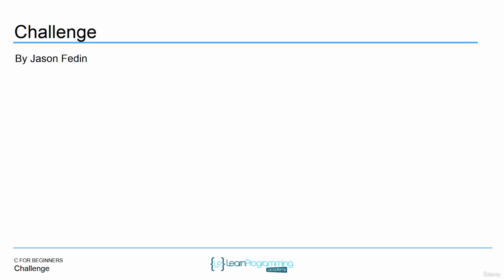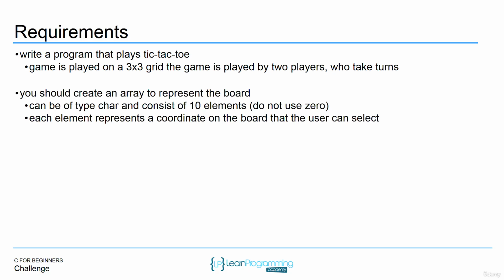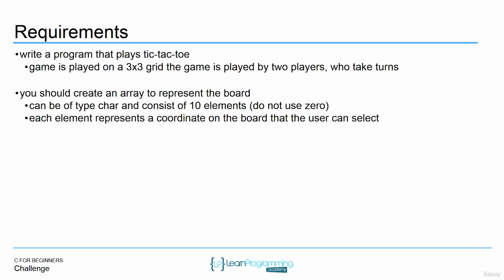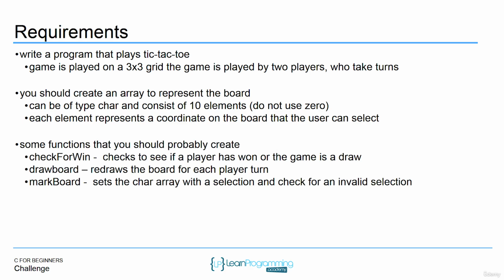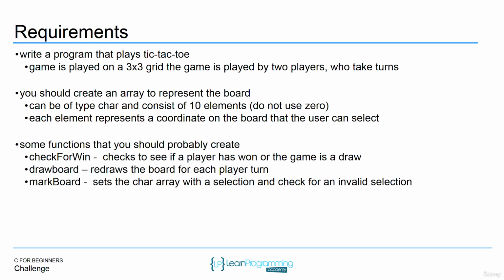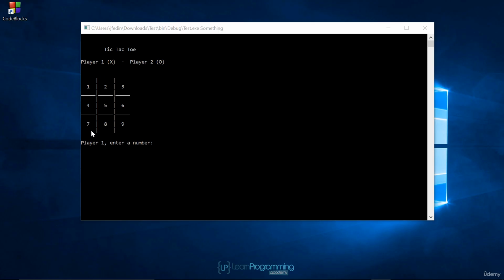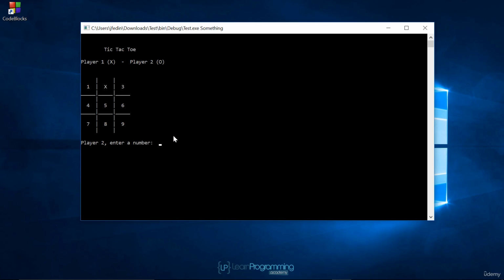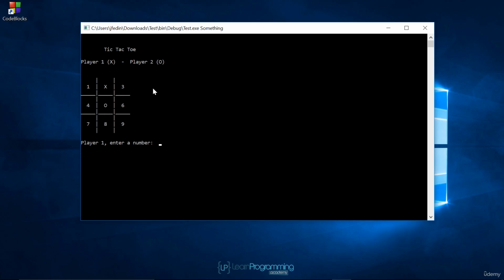Pic module 9 lec 81